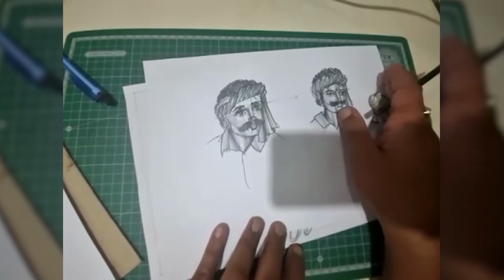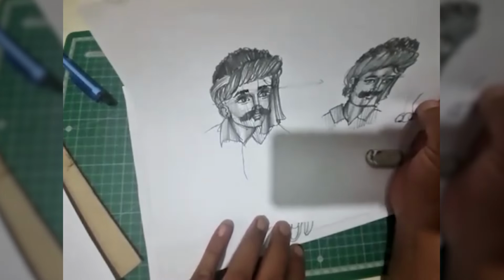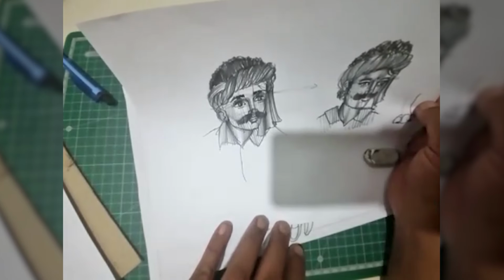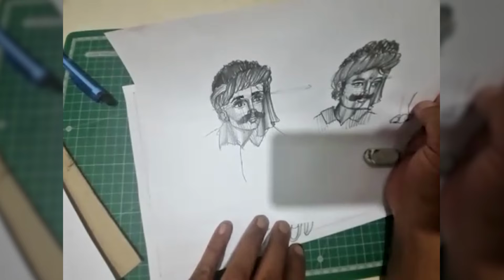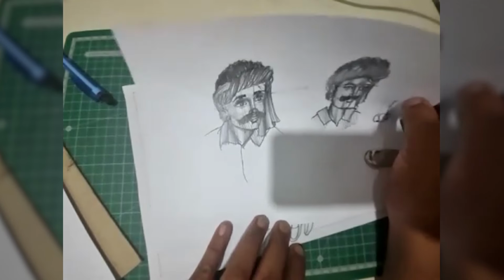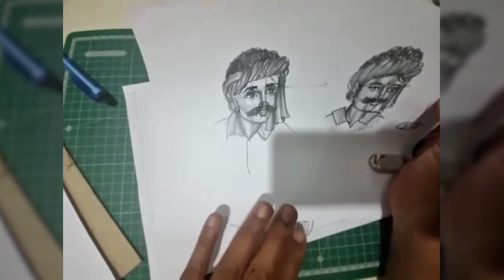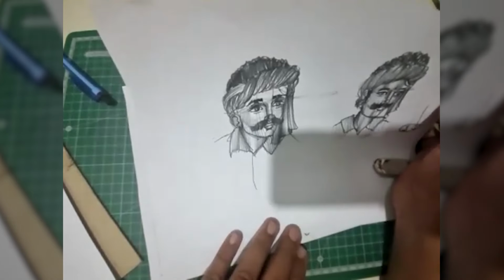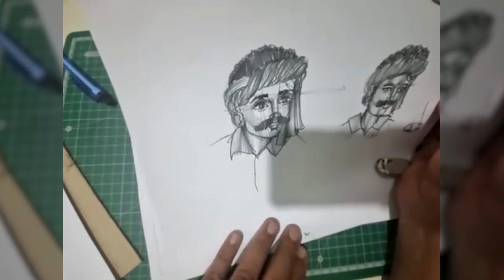NID/NIFT/UCEED/NATA Must Practice: Milkman Human Figure Drawing Tutorial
Design 2026 Paid Batches
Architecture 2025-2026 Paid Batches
Design /Arch 2026 Free Batches
Are you preparing for NID, NIFT, UCEED, or NATA entrance exams? This video is a must-watch! In this step-by-step tutorial, we’ll guide you on how to draw a Milkman Human Figure Composition—a common and important theme in design entrance exams.

📌 What You’ll Learn:

Basic posture and proportions for a human figure

How to draw a milkman carrying cans or riding a bicycle

Composition tips to add storytelling elements

Clean linework, shading, and proportion tricks
 📕 Target NIFT Exam (National Institute of Fashion Technology)